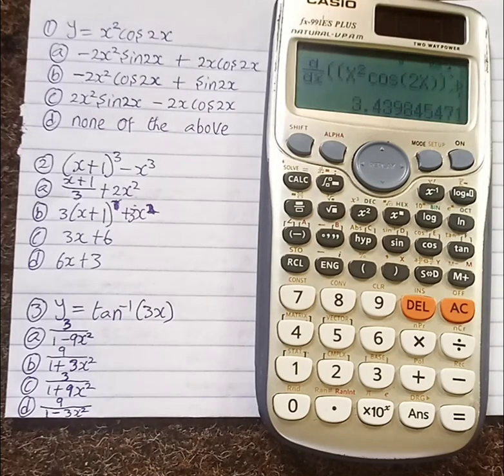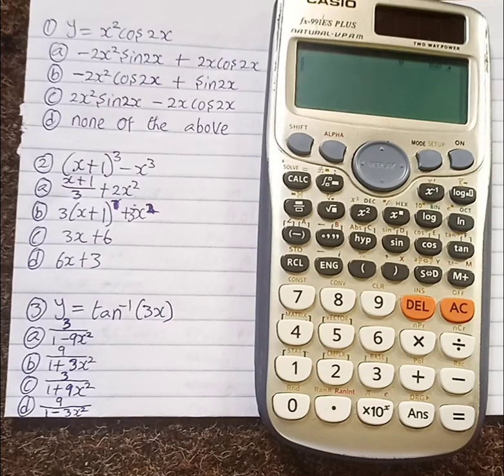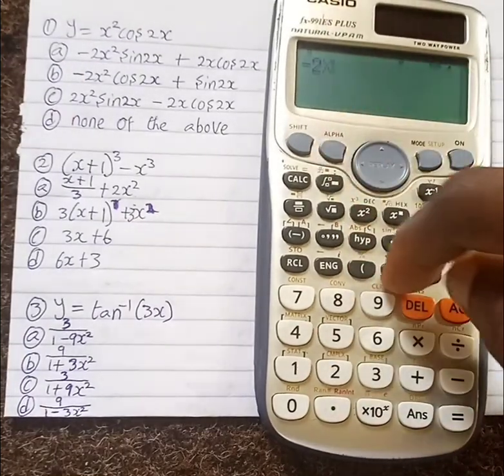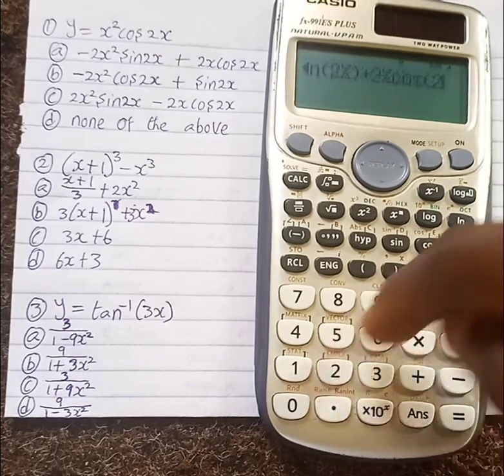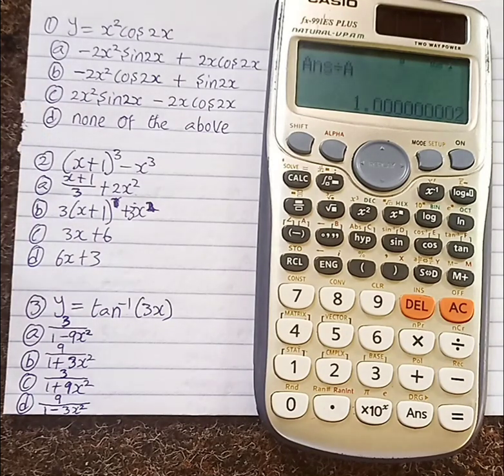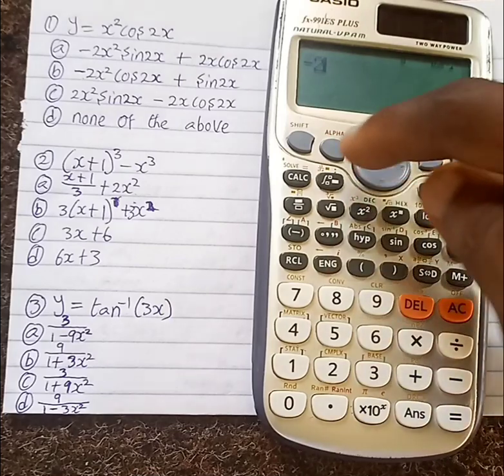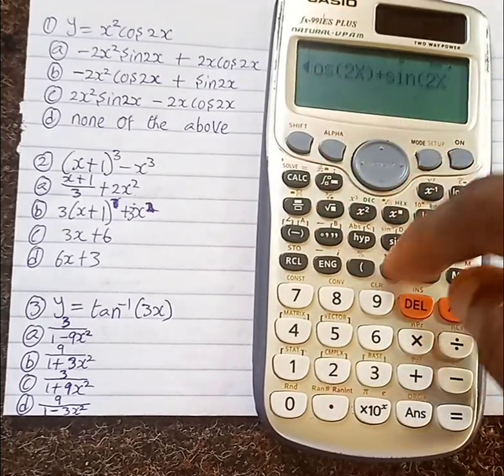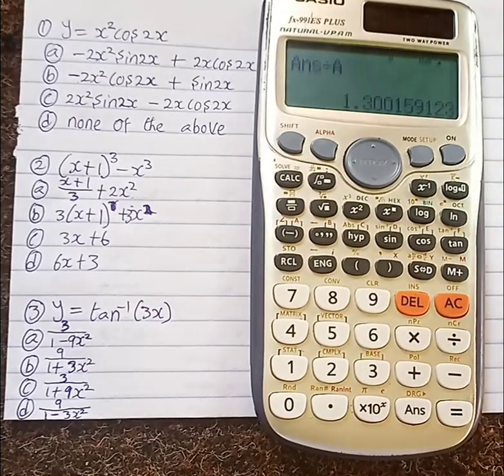first derivative part2 (trigonometry function) don't forget to subscribe like and comment